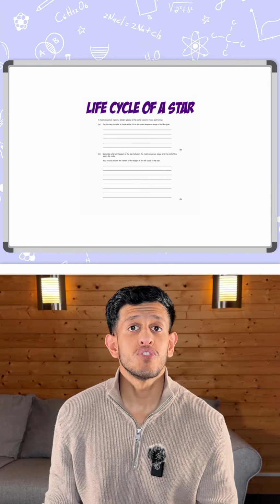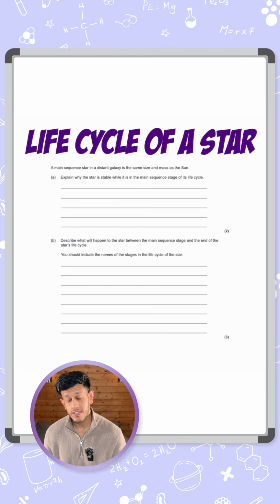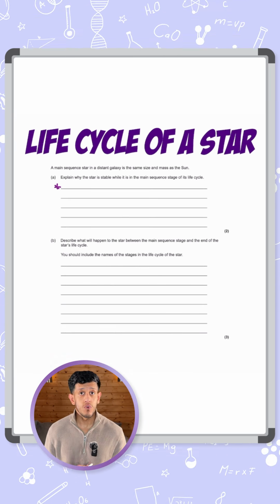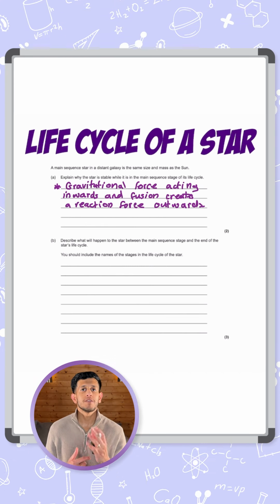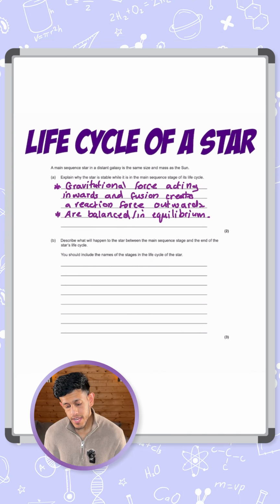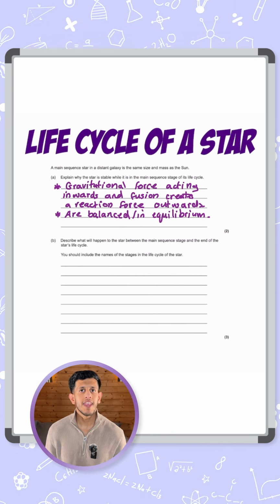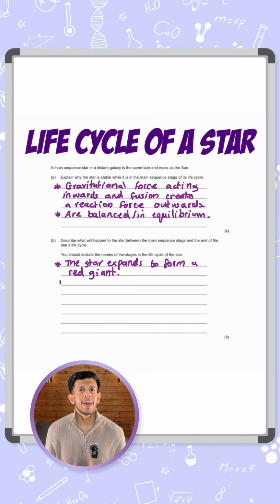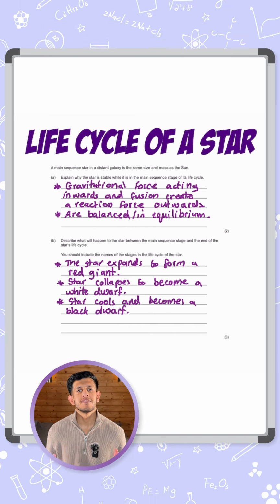GCSE Physics: Exam Question | Life Cycle of a Star Part II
A main sequence star has the same mass as the Sun. ☀️

Explain why the star is stable during the main sequence stage.

Describe what happens to the star after the main sequence stage until the end of its life.